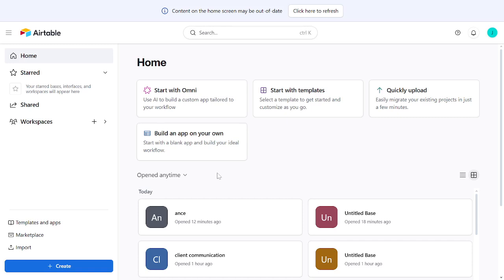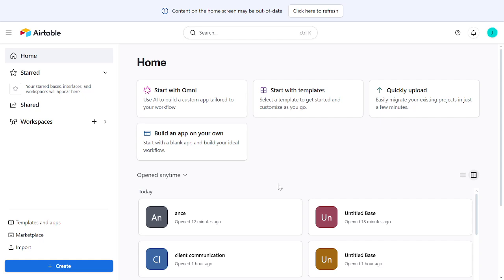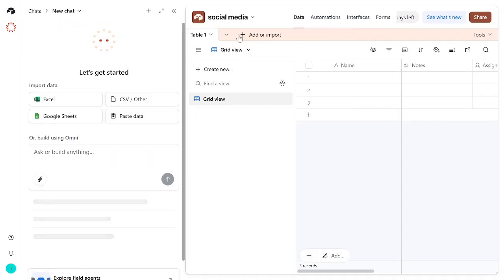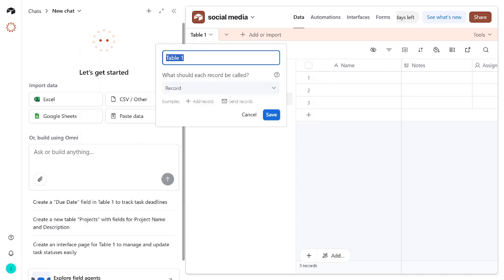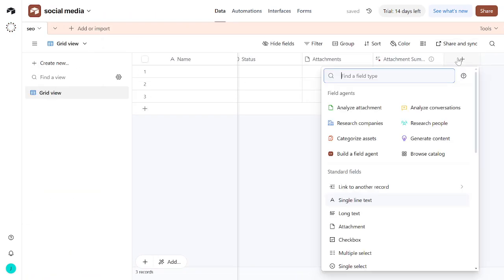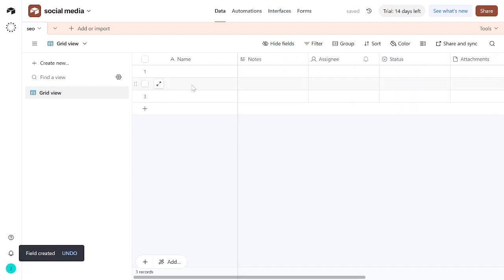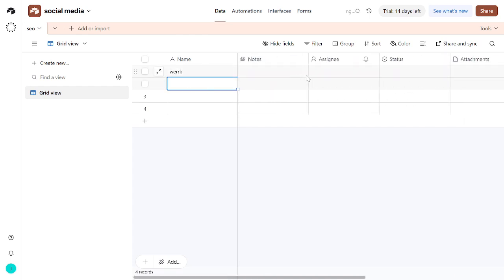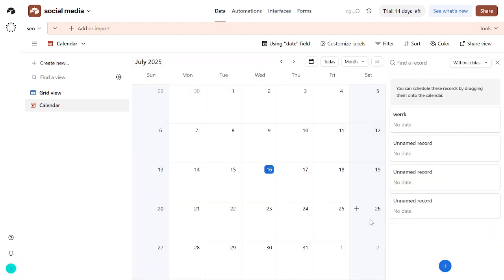How To Use AIRTABLE For Social Media Strategy Planning (Complete 2025 Guide)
Welcome to this comprehensive How To Use AIRTABLE For Social Media Strategy Planning (Complete 2025 Guide) tutorial! In this detailed guide, I'll walk you through everything you need to know about How To Use AIRTABLE For Social Media Strategy Planning (Complete 2025 Guide).

 What You'll Learn in This How To Use AIRTABLE For Social Media Strategy Planning (Complete 2025 Guide) Tutorial:
• Complete step-by-step instructions for How To Use AIRTABLE For Social Media Strategy Planning (Complete 2025 Guide)

Whether you're a complete beginner or looking to improve your skills, this How To Use AIRTABLE For Social Media Strategy Planning (Complete 2025 Guide) tutorial covers everything from basic concepts to advanced strategies. I've designed this guide to be easy to follow, practical, and immediately actionable.

 Why This How To Use AIRTABLE For Social Media Strategy Planning (Complete 2025 Guide) Tutorial is Different:

 Perfect for:
• Beginners who want to learn How To Use AIRTABLE For Social Media Strategy Planning (Complete 2025 Guide) from scratch

Don't forget to LIKE this video if it helped you learn How To Use AIRTABLE For Social Media Strategy Planning (Complete 2025 Guide) and SUBSCRIBE for more in-depth tutorials like this one!

Questions? Drop them in the comments below! I read every comment and try to respond to as many as possible.

• Share with anyone who might benefit from learning How To Use AIRTABLE For Social Media Strategy Planning (Complete 2025 Guide)